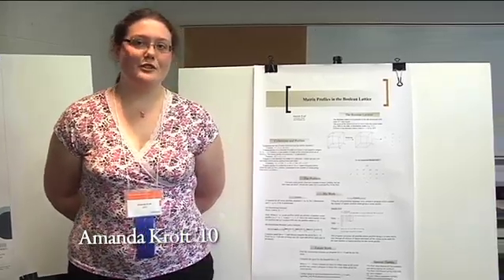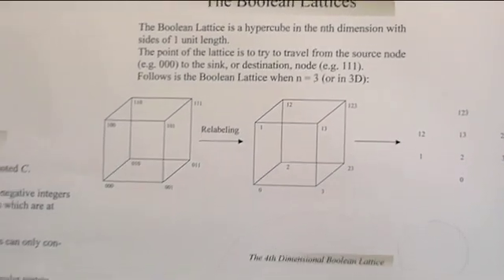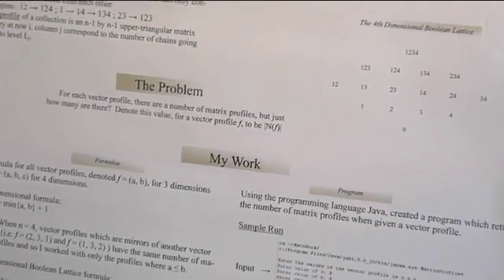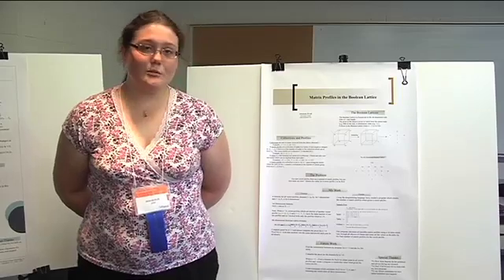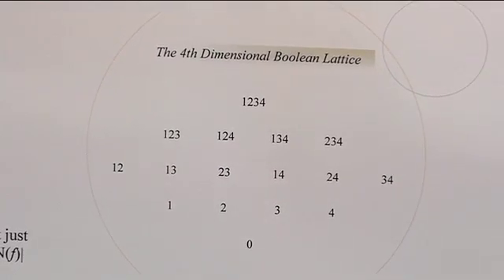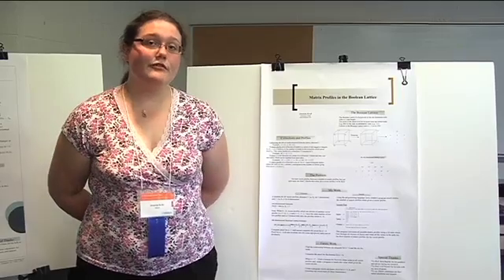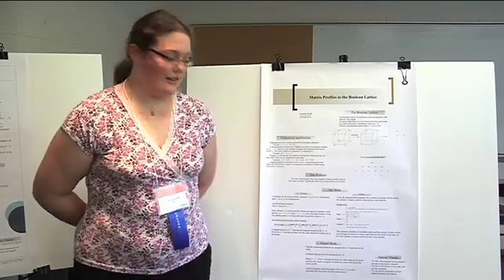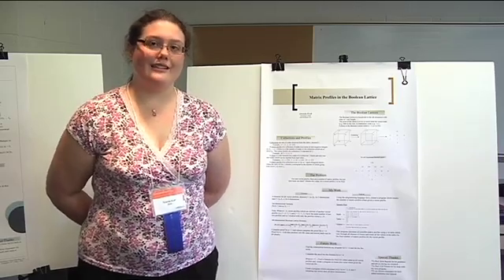Mathematics: Matrix Profiles in the Boolean Lattices by Amanda Kroft '10